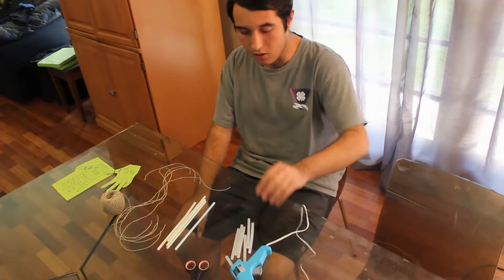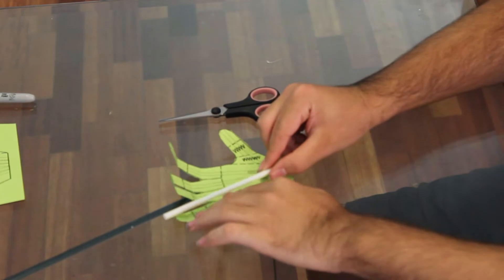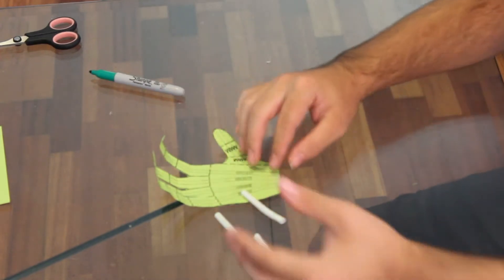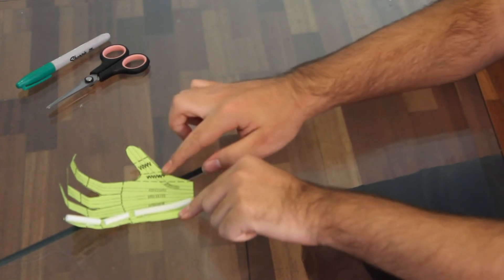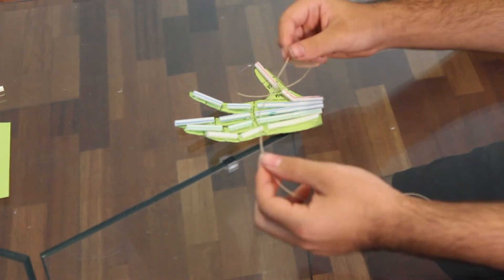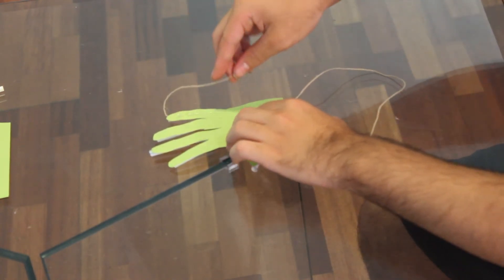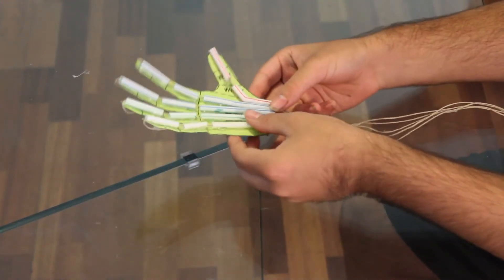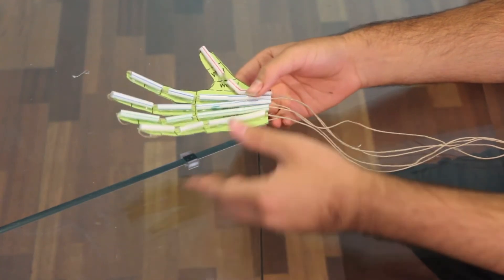stem robot hand project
file:///C:/Users/nickj/OneDrive/Pictures/Robot-Hand-Pattern.pdf